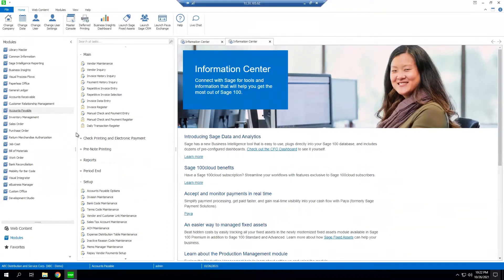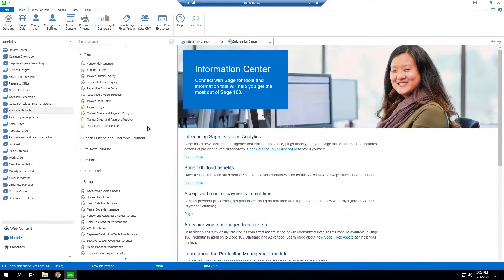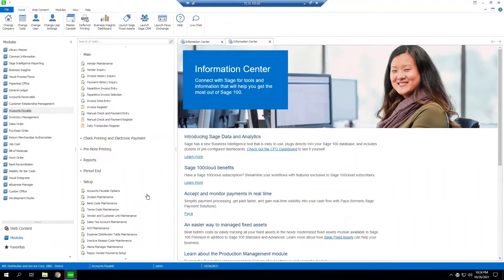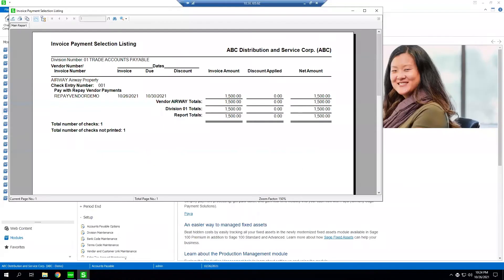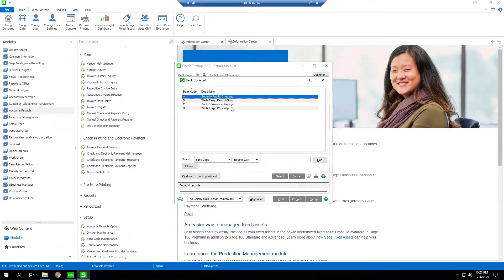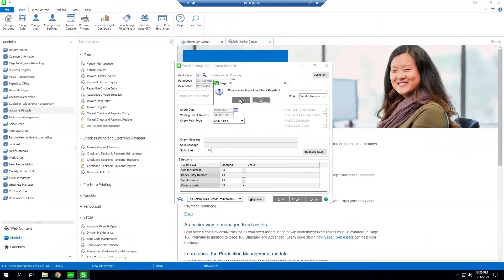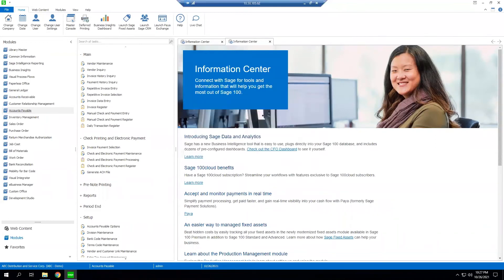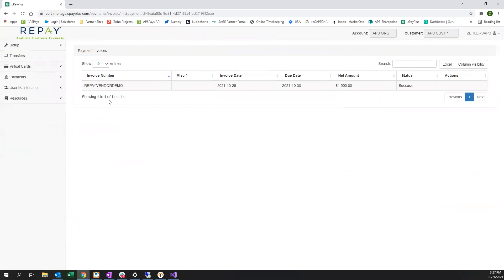REPAY Sage 100 AP Vendor Payments Demo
REPAY makes it easier for Sage 100 users to pay vendors with our Sage 100 Accounts Payable (AP) Vendor Bill Payments Automation solution. Natively built into Sage 100, we’ve digitized the entire outbound payment process, eliminating paper checks and remittance files and increasing payment data security. Users can even earn revenue for their company through rebates, simply by paying bills!